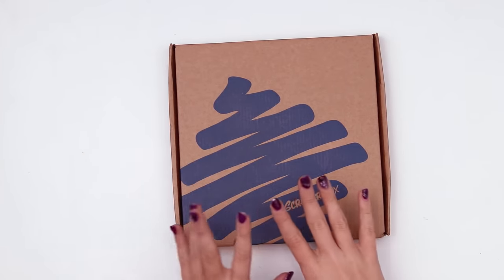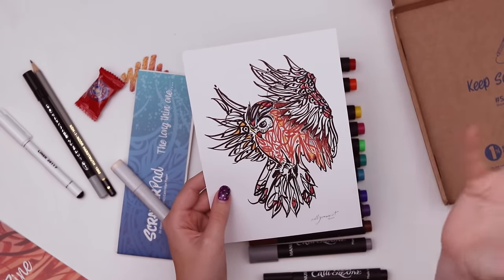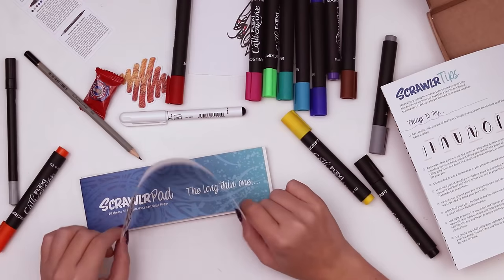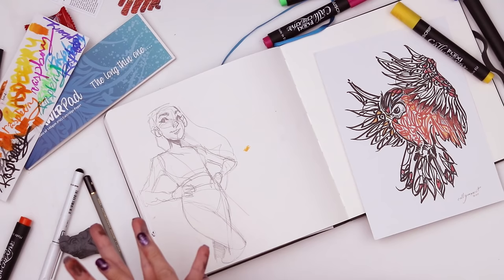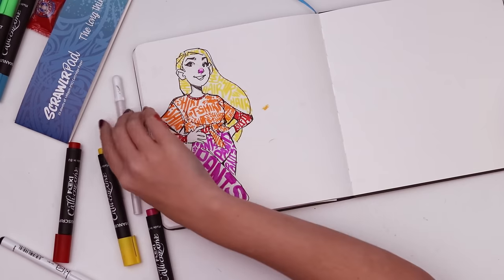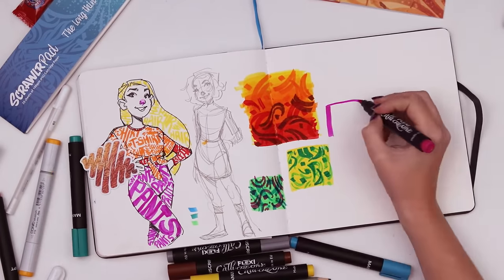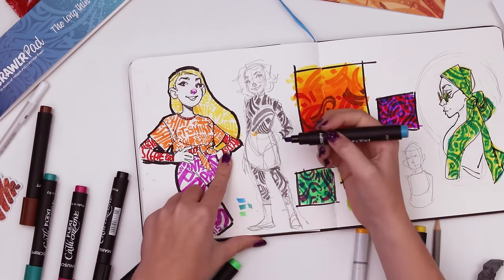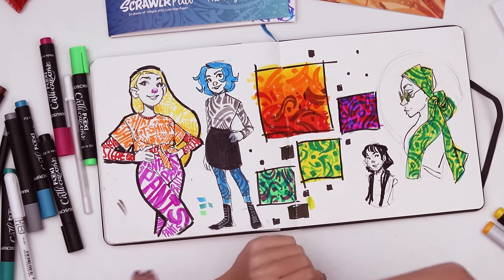MAKING ART WITH PATTERNS AND CALLIGRAPHY?! | Mystery Art Box | Scrawrlbox Unboxing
This box sure tripped me up, but using a little of experience (of knowing what doesn't work, XP) I was able to find a way to incorporate an art supply I'm unfamiliar with and have a lot of fun with it! Let's dabble!

► INSIDE THE BOX:
Manuscript CalliCreative Flexi Markers
Centropen Fineliner 2811F
kuretake Fude Twin Tip Marker
Kuh-i-noor Hardtmuth 1860
► OTHER SUPPLIES USED:

[This Box was sent to me free of charge by Scrawlrbox, I only receive a kickback if you order with my code. Thanks for supporting me!]

YouTube has removed the feature for Community Contributions, which is what Amanda and I rely on to bring you accurate captions. We have found a more time consuming work-around and we are doing our best to continue bringing you accuracy. If you know of any software or work arounds that could be helpful, please let us know!